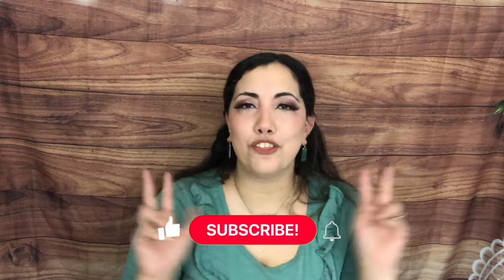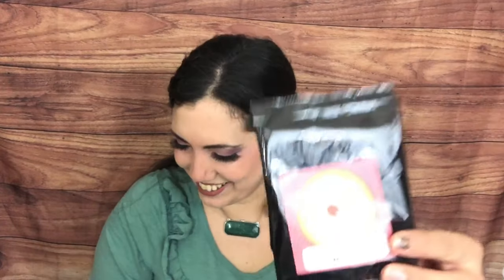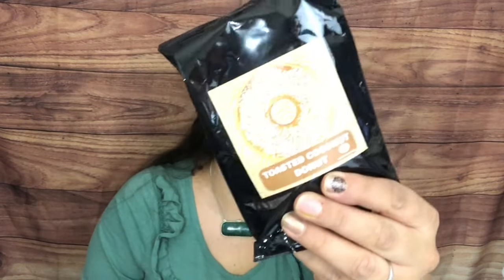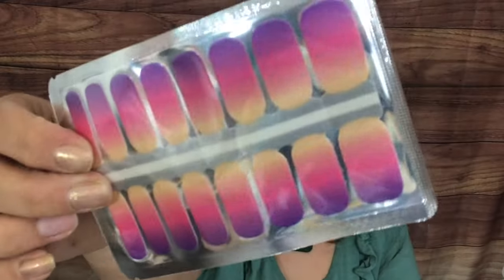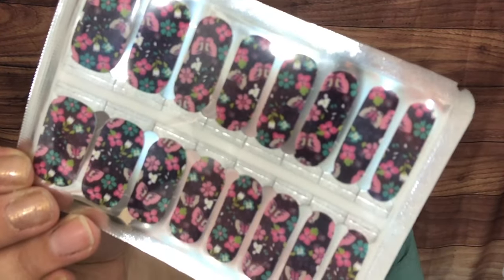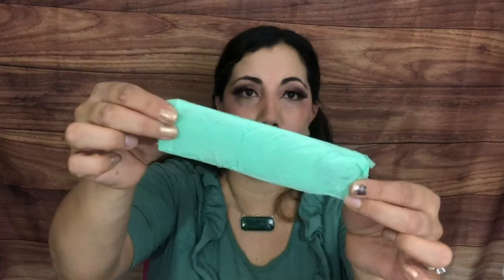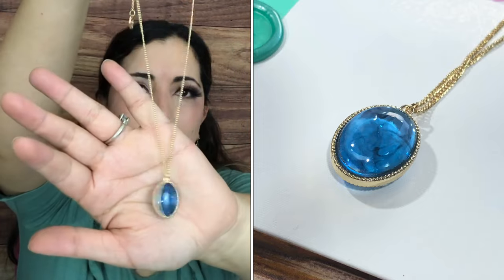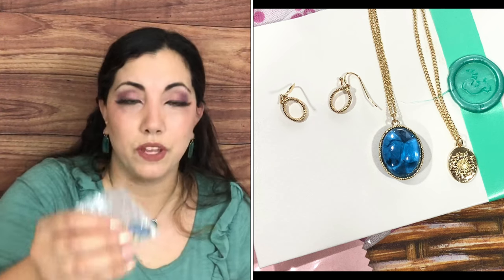THREE AFFORDABLE SUBSCRIPTION BOXES (in bags!)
Subscriptions I mentioned:

Mint mongoose

DIY nail shack! Use lucia20

BEAUTY BOXES:
Nail Shack
lucia 20

BOOK BOXES
Unplugged Book Box

JEWELRY
* Mint Mongoose – Get $5 off:

GlobeIn –
Quaint Box